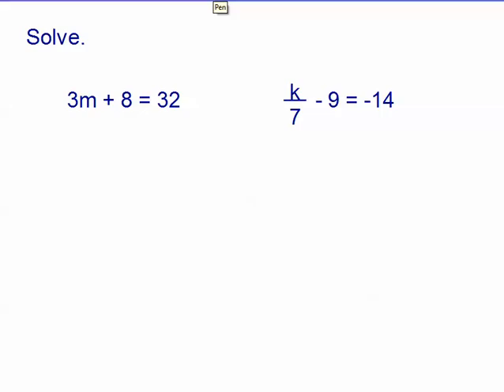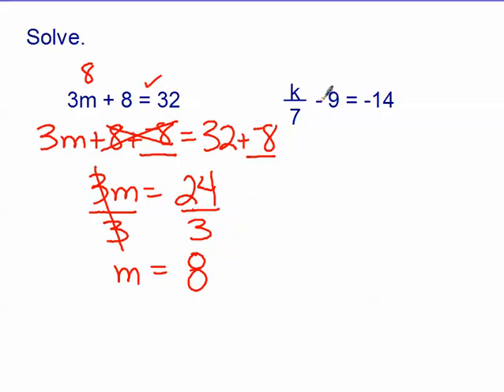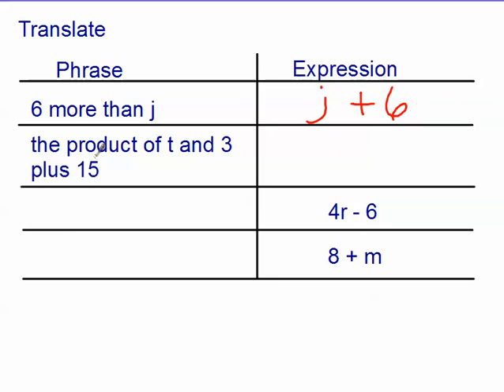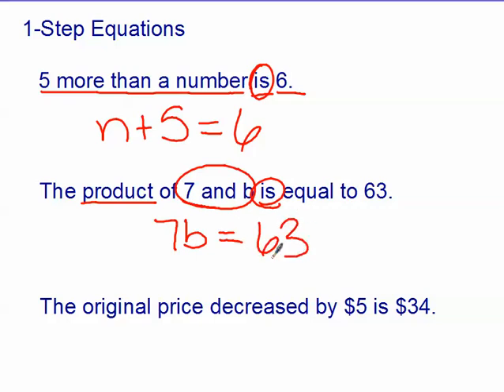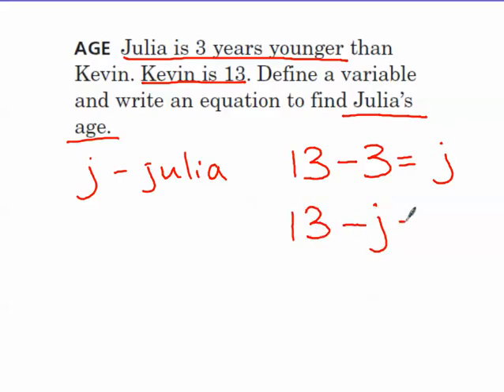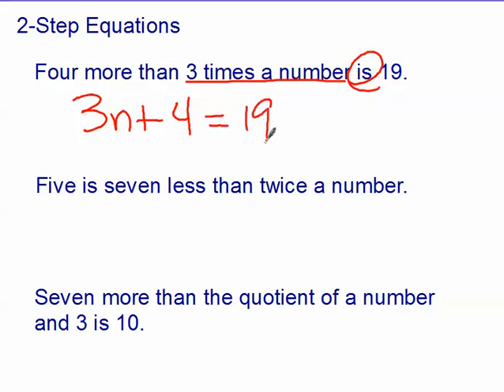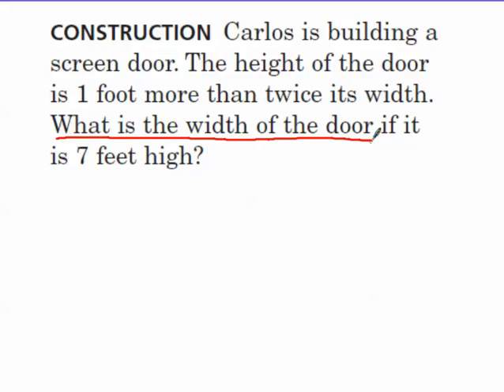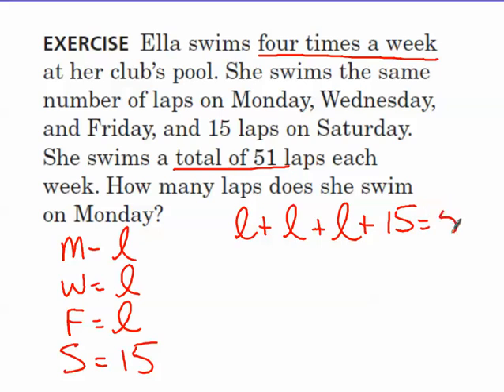Read and Write 1 and 2-Step Equations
Learn to read and write equations